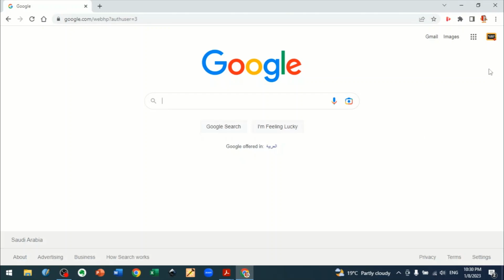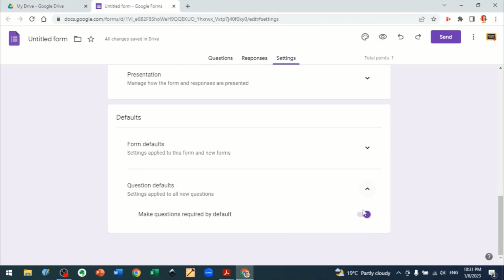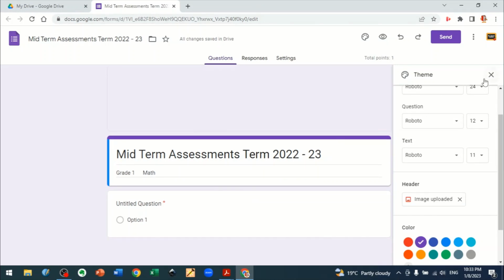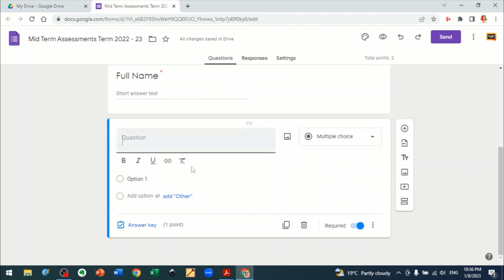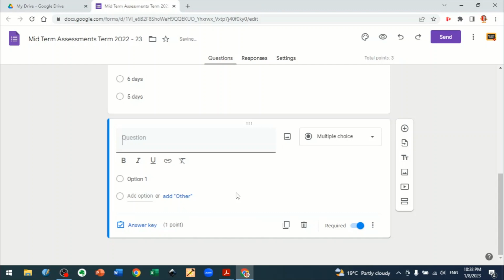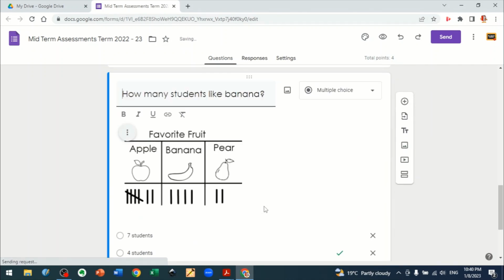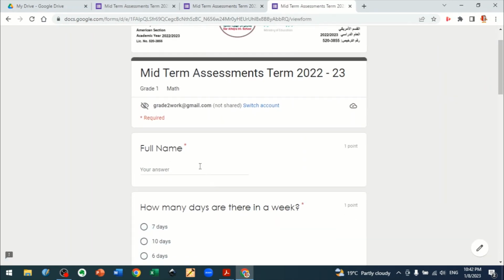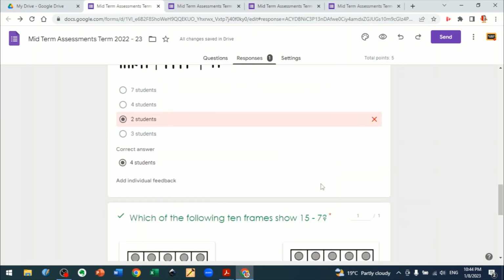How to create a quiz on Google Forms